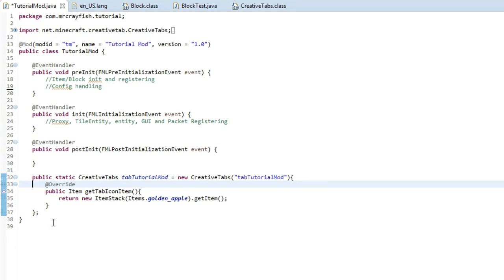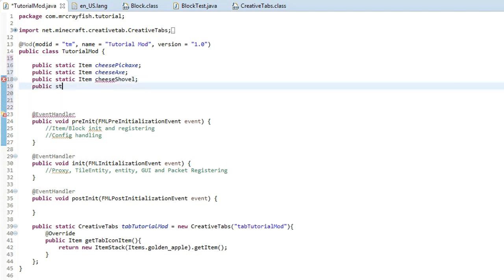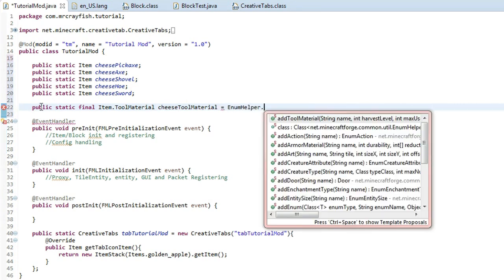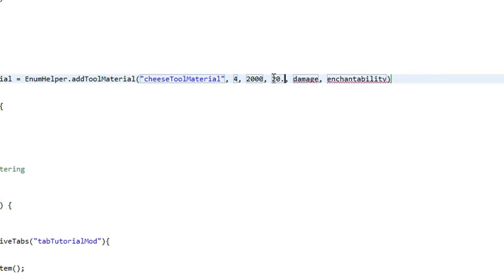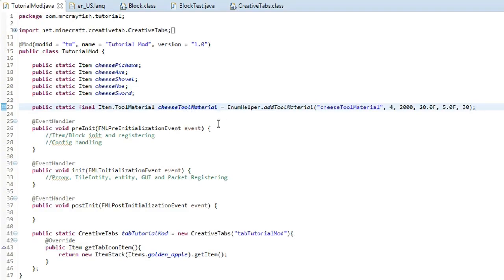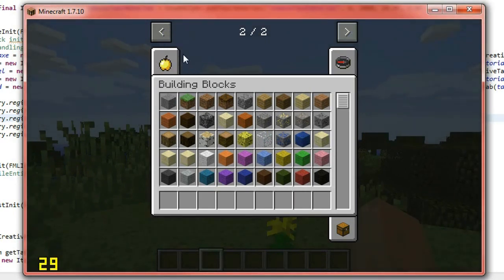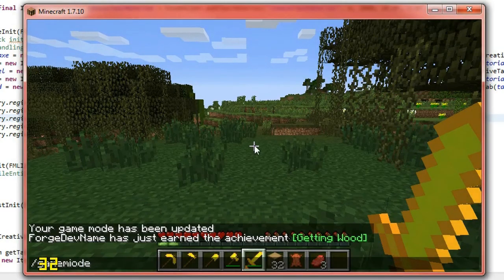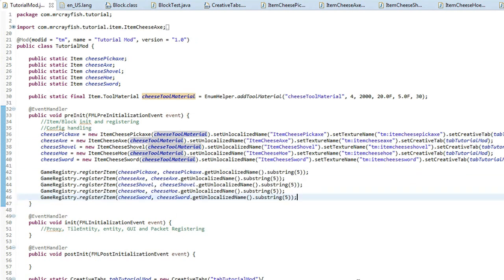Minecraft 1.7: Modding Tutorial - Episode 8 - Tools/Weapons! (Part 1)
Hey guys, today we start a highly requested series and this is modding tutorials. In this episode today, I teach you how to code custom tools into the game.